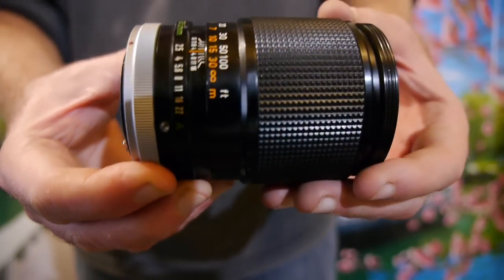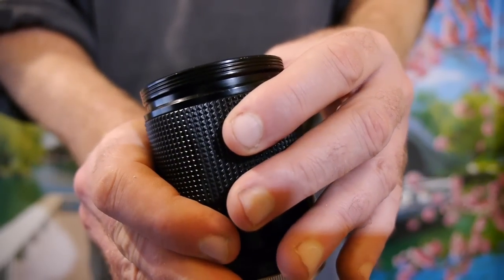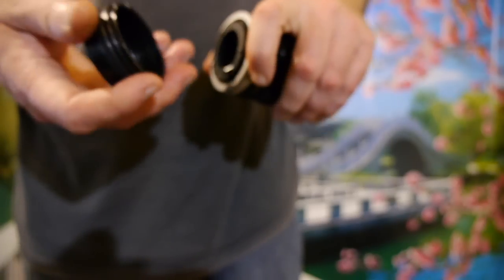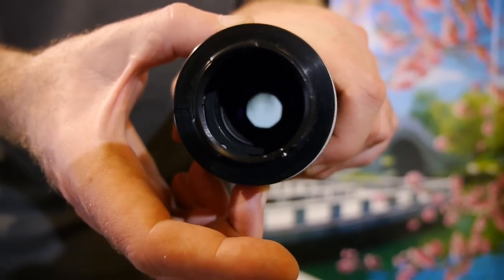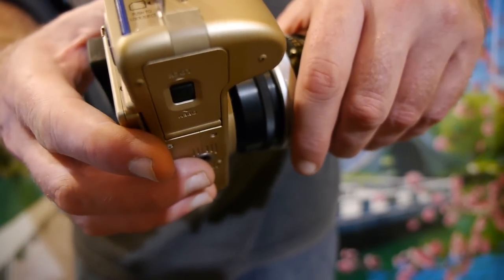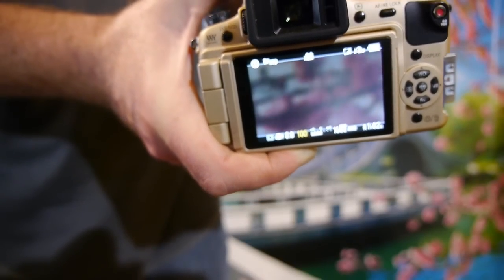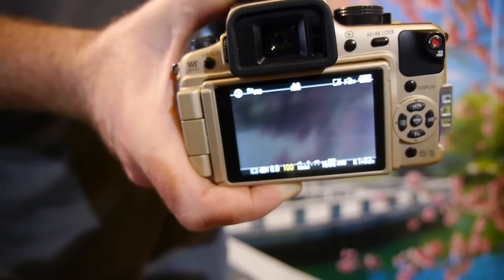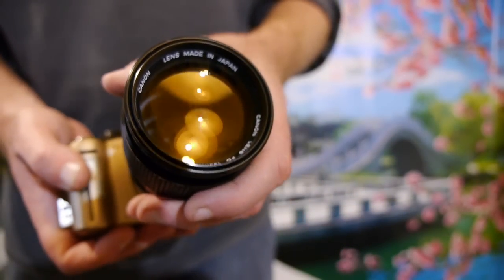Canon FD 135mm f/2.5 S.C. Lens Prime fast telephoto